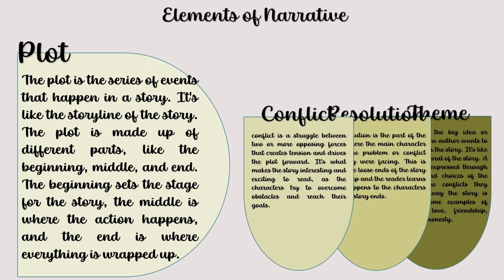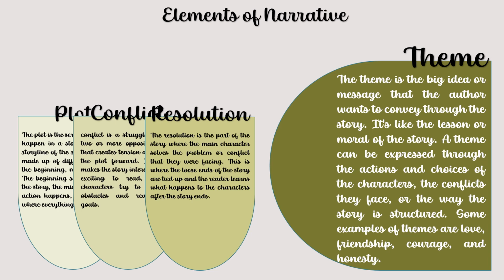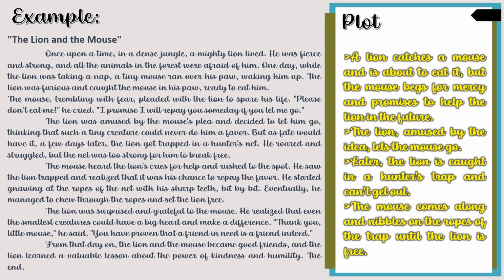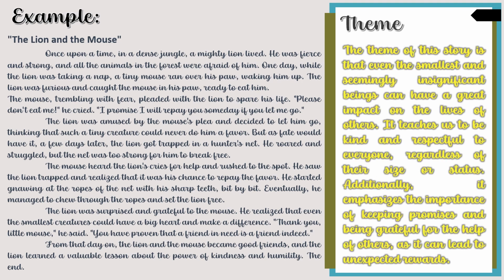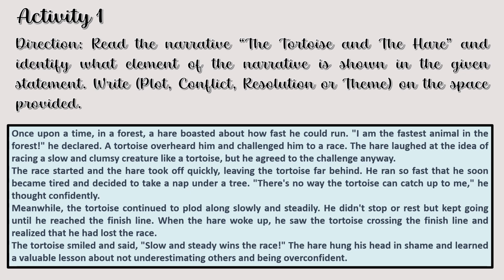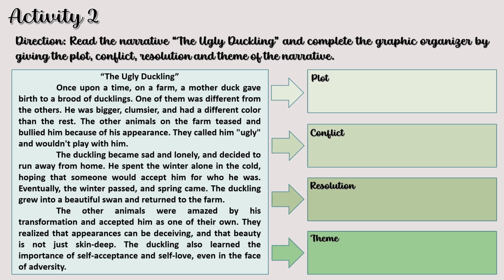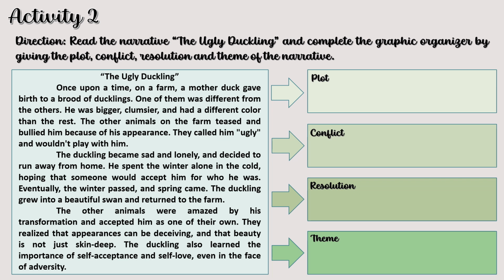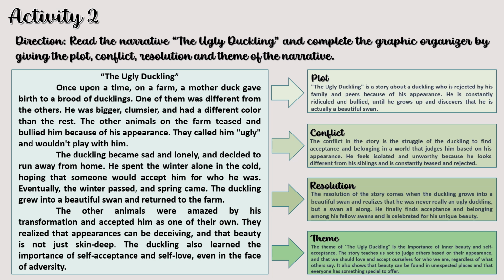English 6 Q3 Week 7 Elements of Narrative